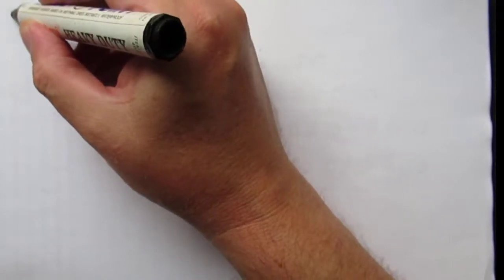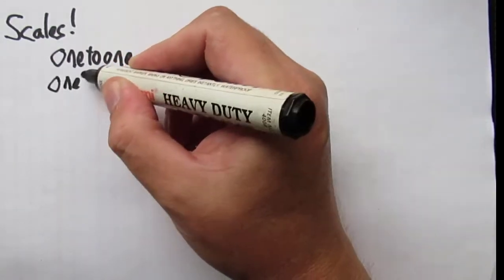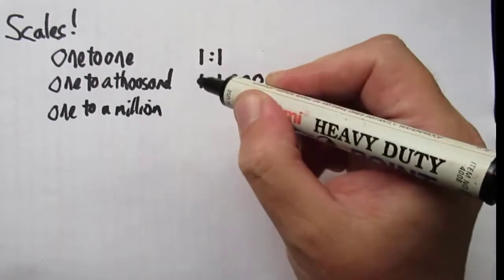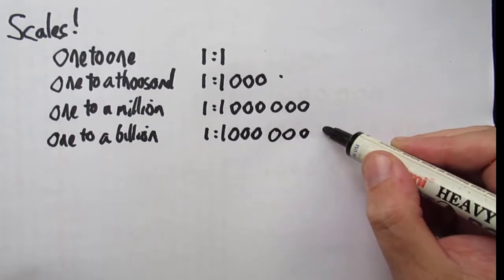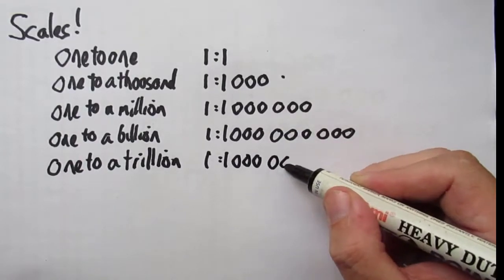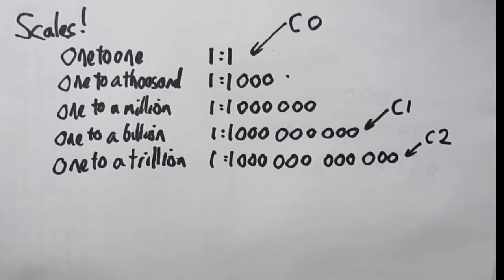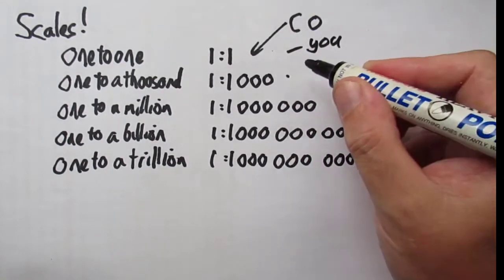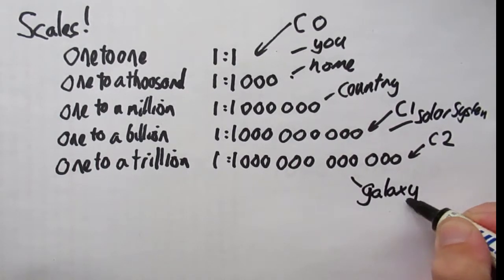Scales for teaching Science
Using a standard set of scales in Science education creates a tool kit for teaching.
C-1 does molecules, C0 You, C1 the solar system up to C4 and the universe sits neatly in your hands.